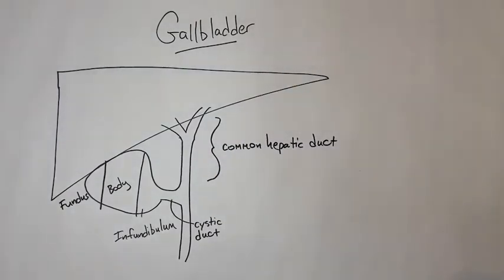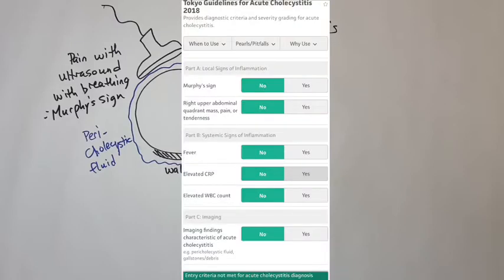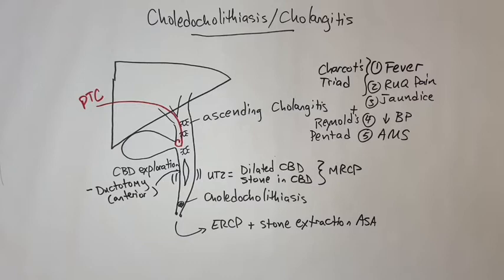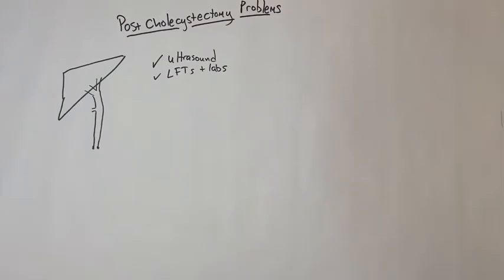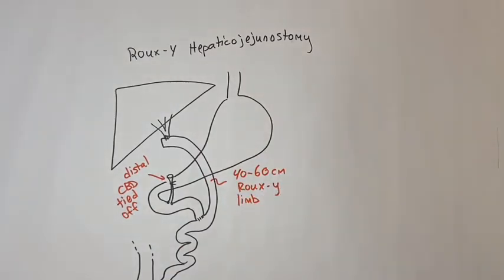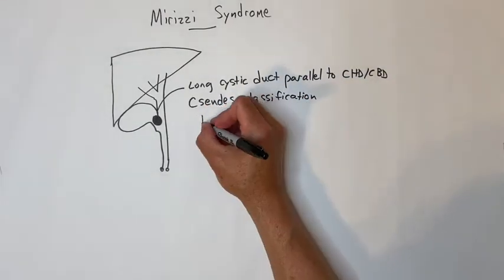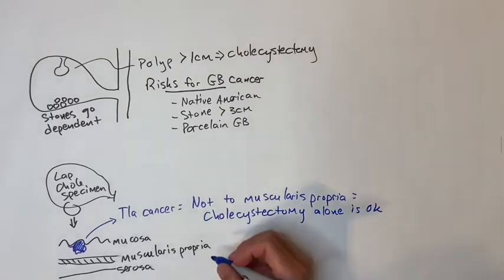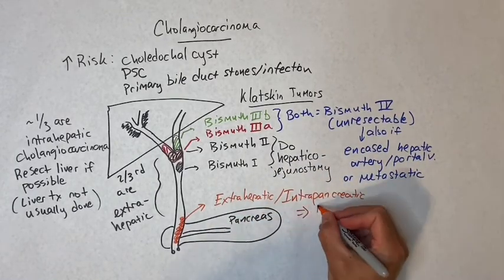Gallbladder and Bile Duct ABSITE and Boards Review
Review of the gallbladder and bile duct for ABSITE and general surgery board exams.  Here is the outline of the content, watch it a few times then try to review material on your own using the outline.
1. Anatomy
2. Enterohepatic circulation
3. Normal imaging of gallbladder
4. Types of gallstones
5. Acute cholecystitis
6. Choledocholithiasis
7. Gallstone ileus
8. Post-cholecystectomy problems
9. Choledochal cyst
10. PSC/PBC
11. Mirizzi Syndrome
12. Gallbladder cancer
13. Cholangiocarcinoma